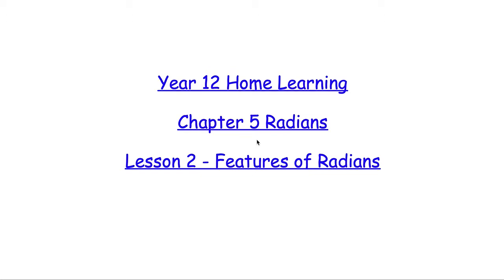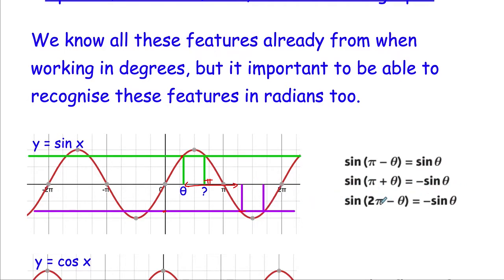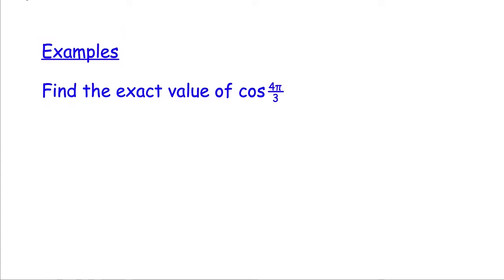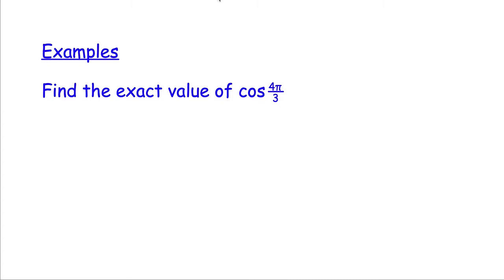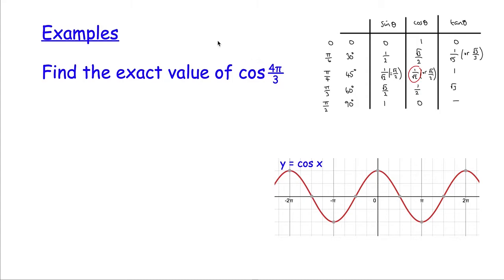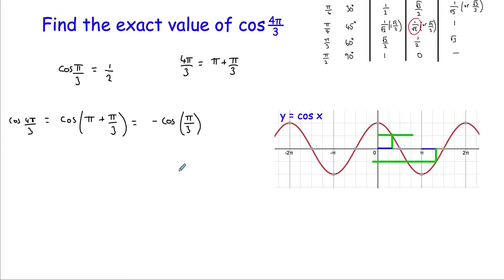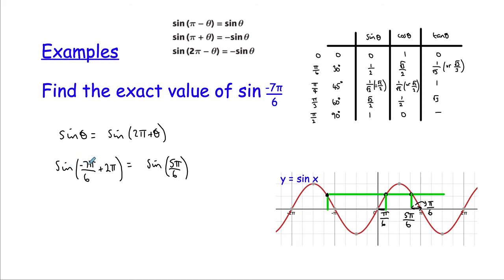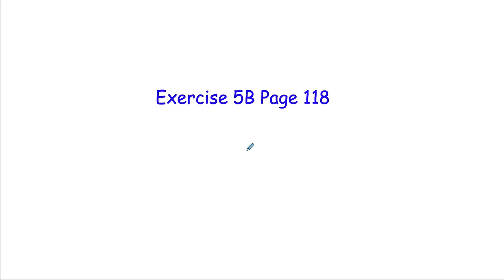Y13 Pure Maths Tutorials Radians Lesson 2